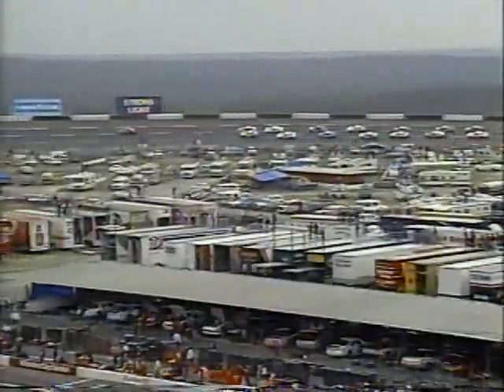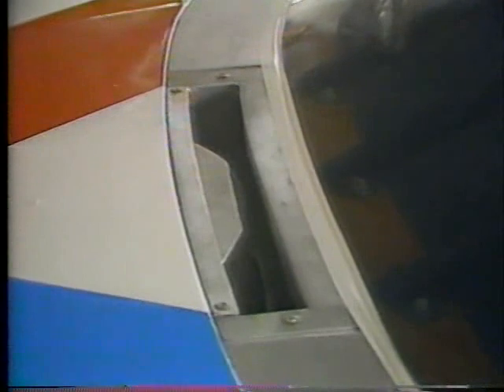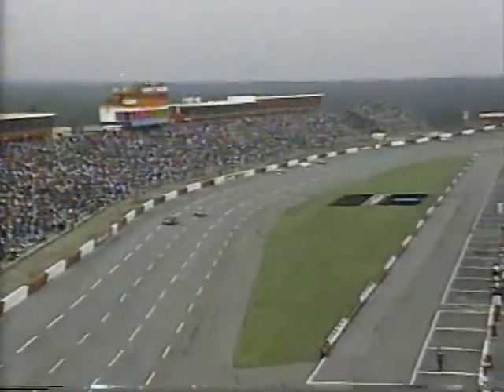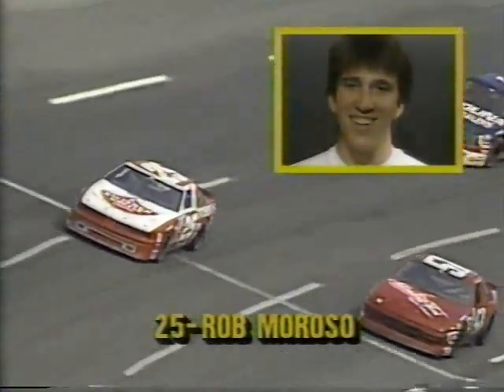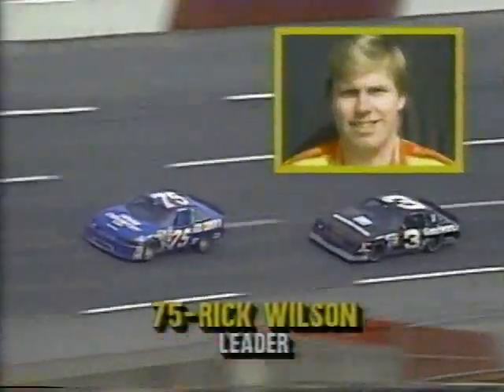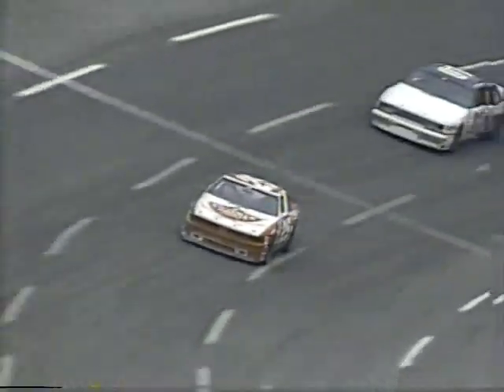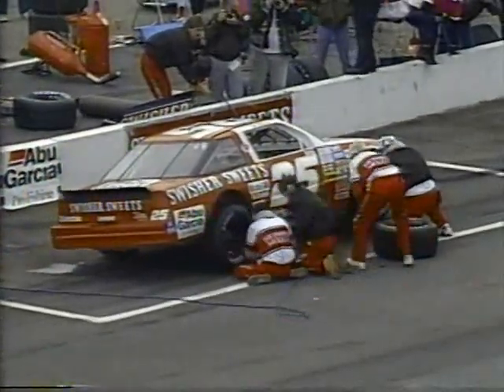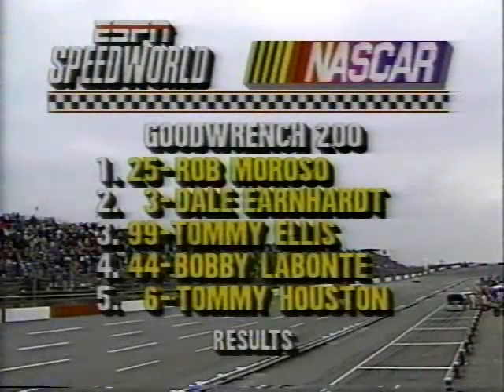1989 Rockingham -Goodwrench 200 Busch Grand National race